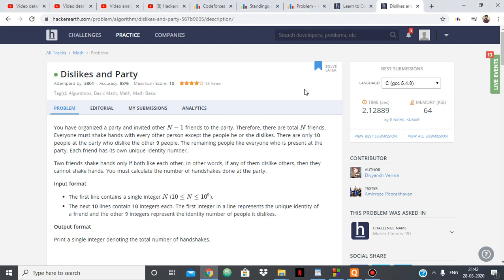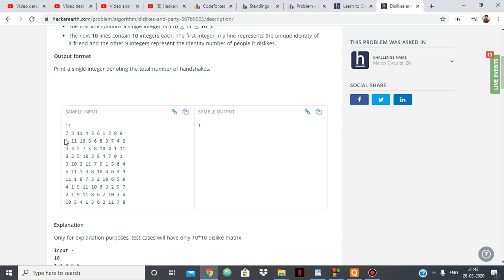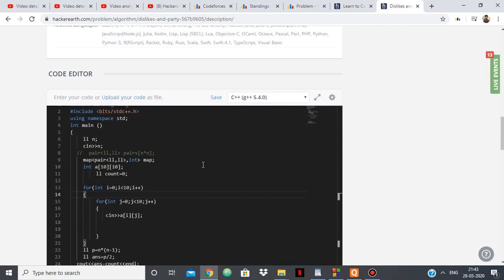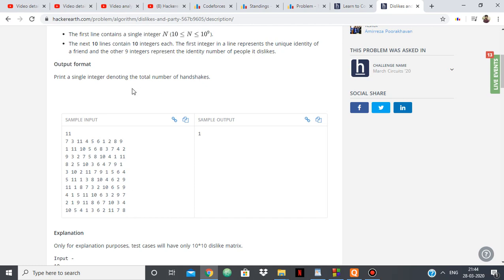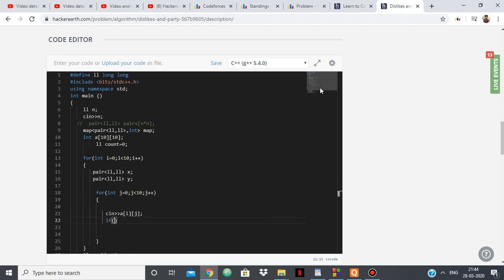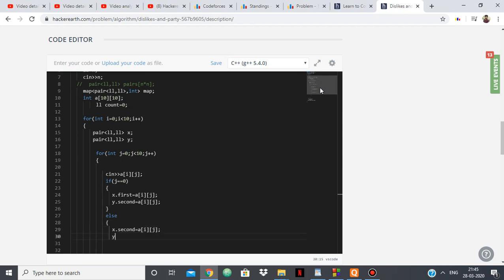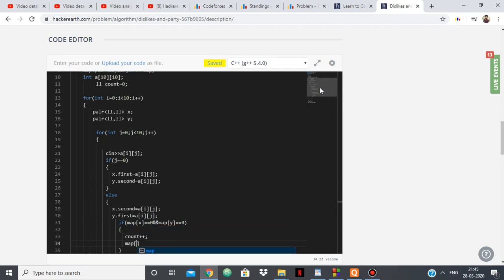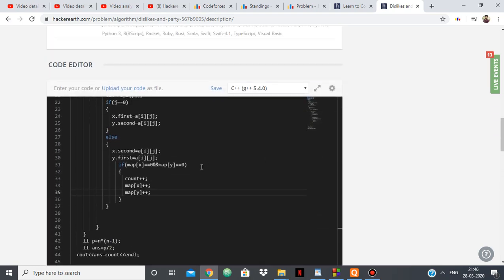Hackerearth March Circuits 2020 Problem 1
Solution for the first problem to appear in March Circuits 20 of HackerEarth.